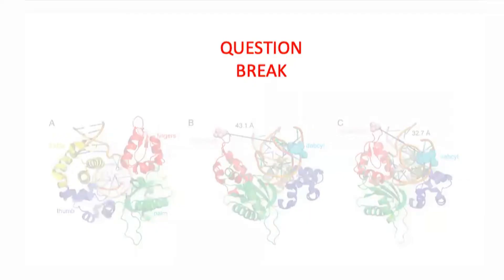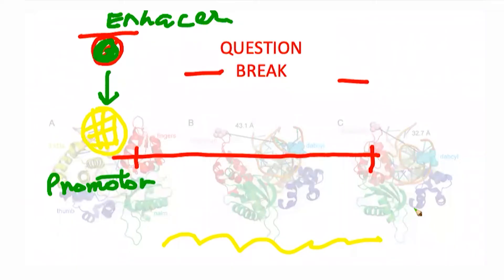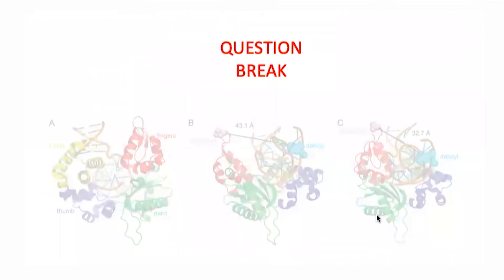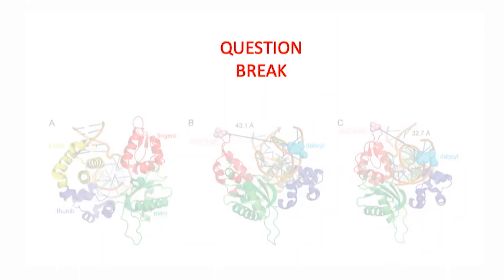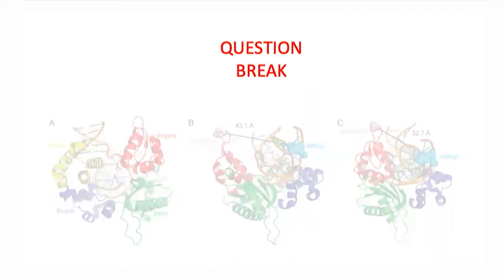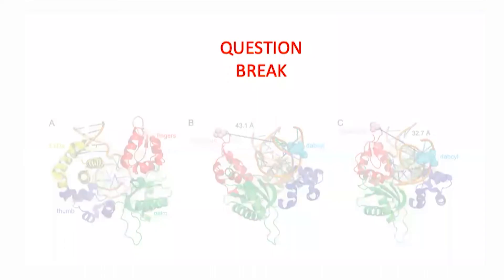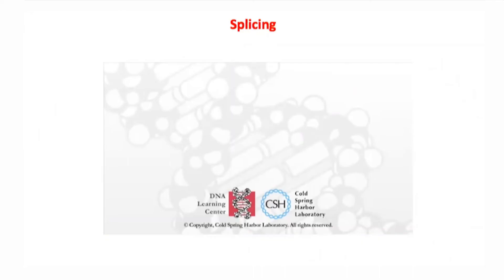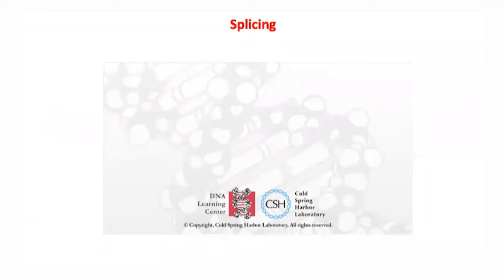Central Dogma: Transcription - Part 3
Discussion session on RNA transcription